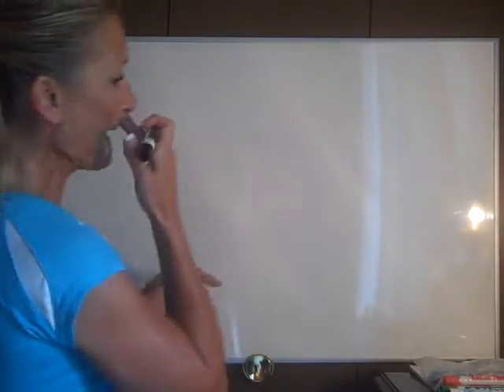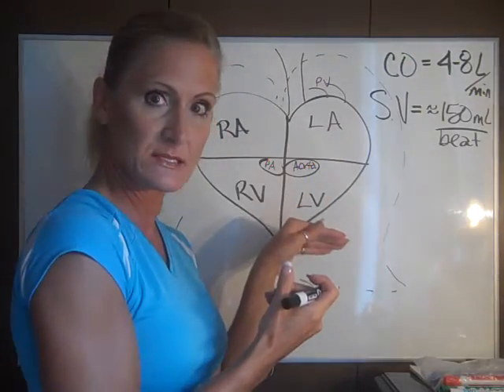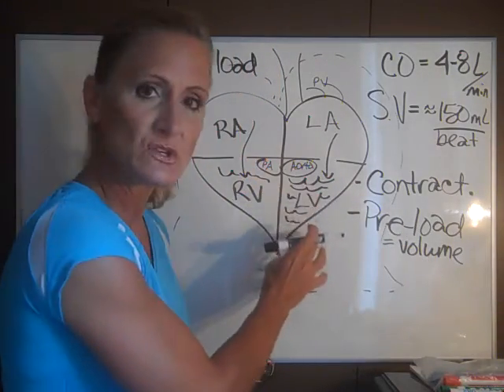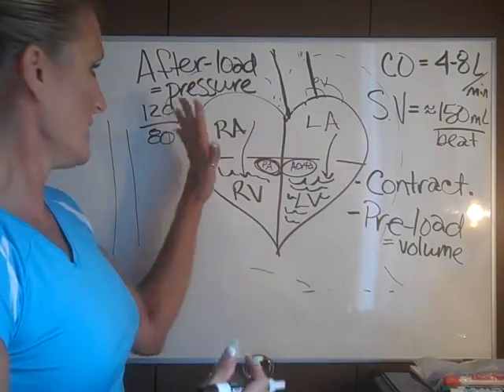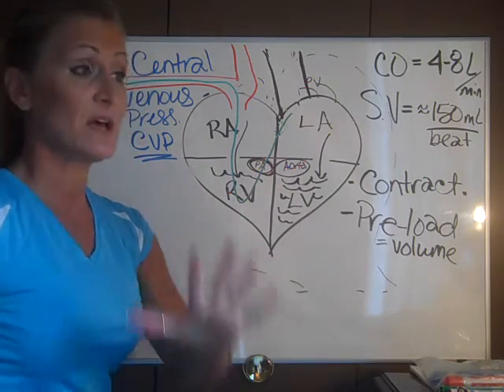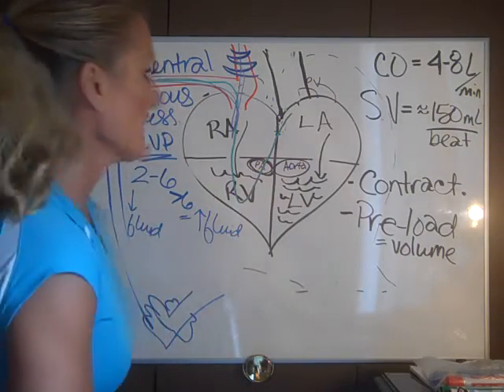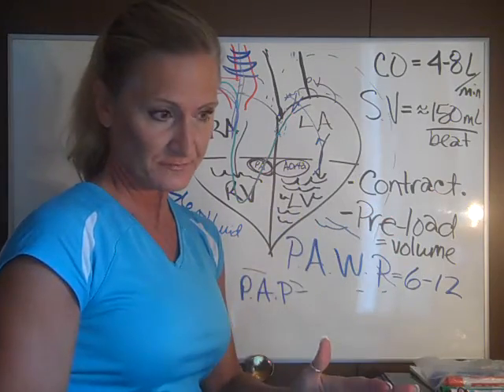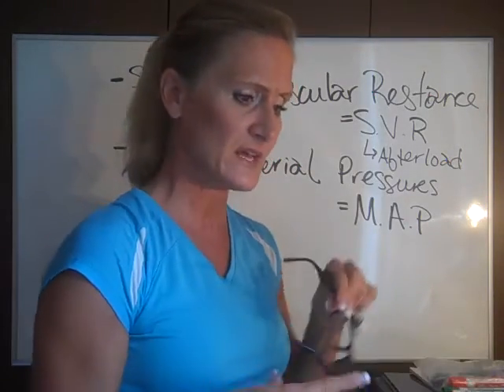chp 25 cardiac assess hemo